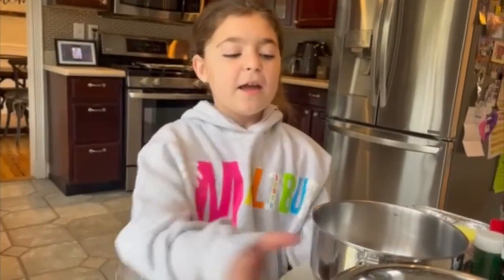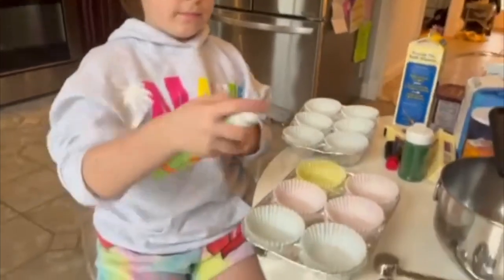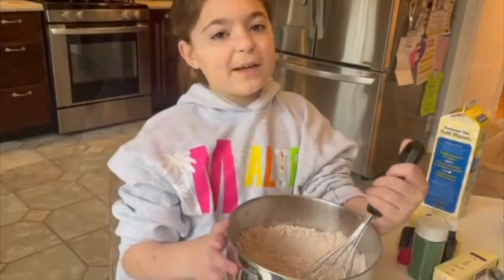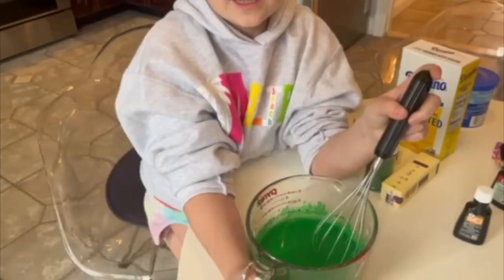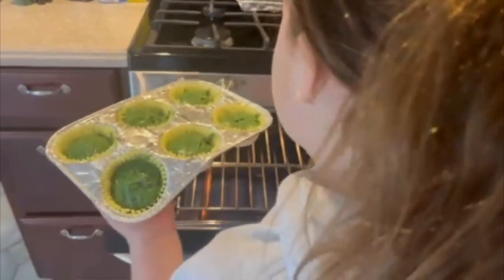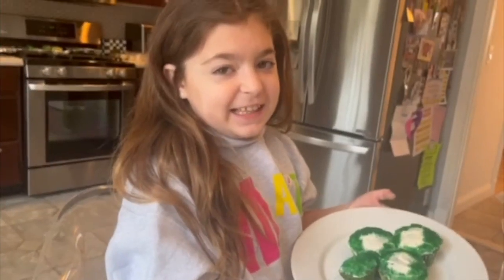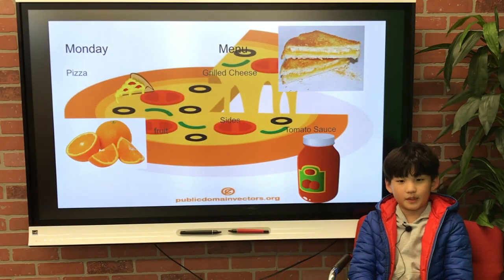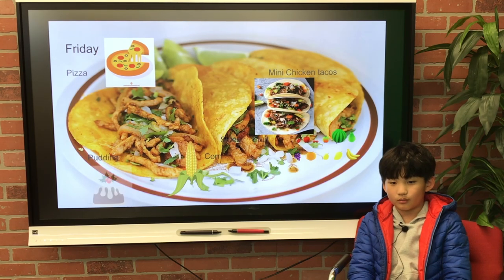LLE NEWS EP 616